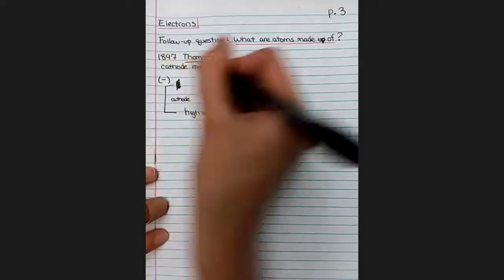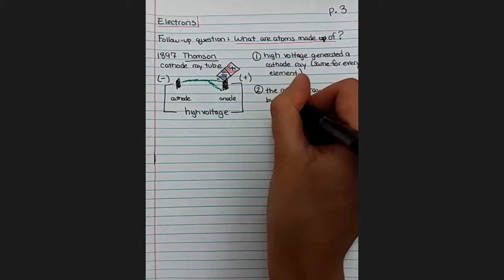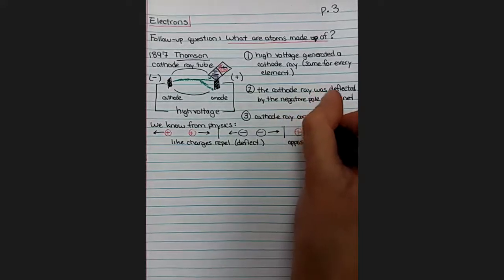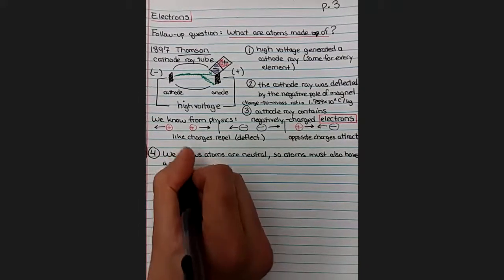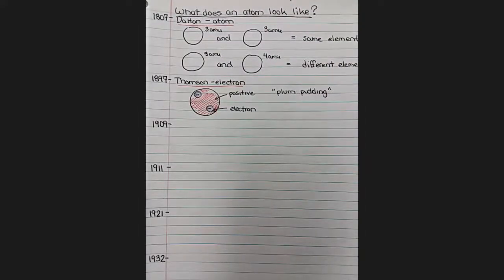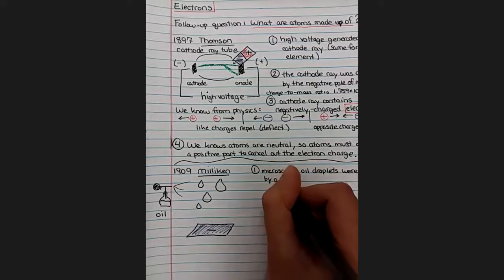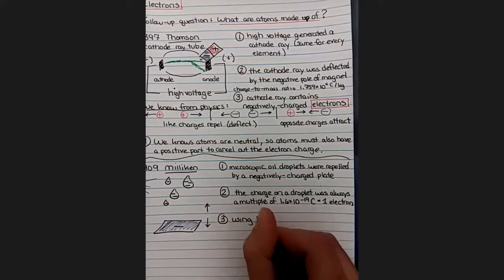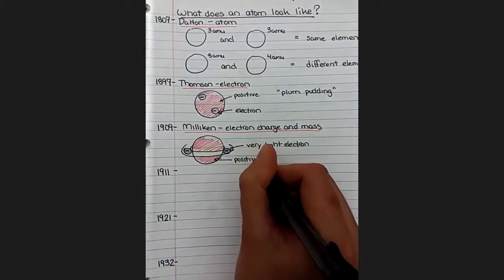Atoms, Molecules, and Ions - 2. Atomic Theory (Electrons)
In answer to the question, "What are atoms made of?", Thomson's cathode ray tube experiments led to the discovery of a negatively-charged subatomic particle called an 'electric ion' or an electron, for short. These particles were deflected by the negative pole of a magnet because like charges repel.

Milliken's oil drop experiments led to the determination of the charge and mass of a single electron. The tiny oil droplets contained different numbers of electrons and were repelled by a negatively-charged plate by different amounts, allowing him to calculate the greatest common factor of the charges he measured.